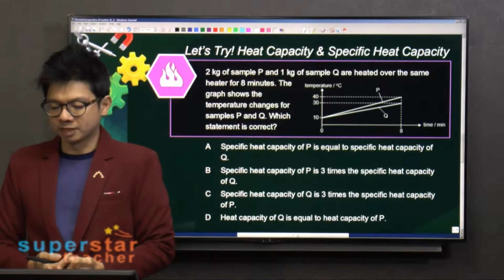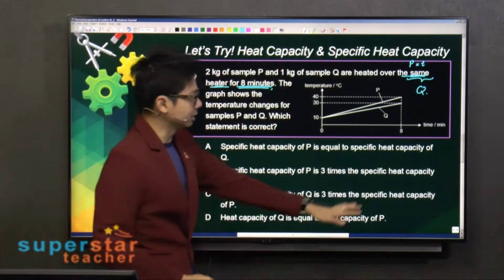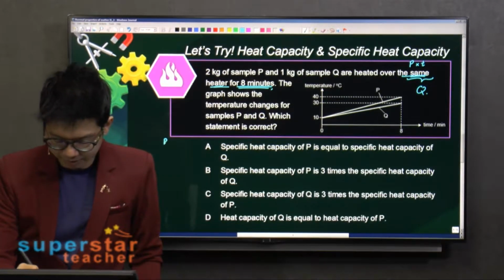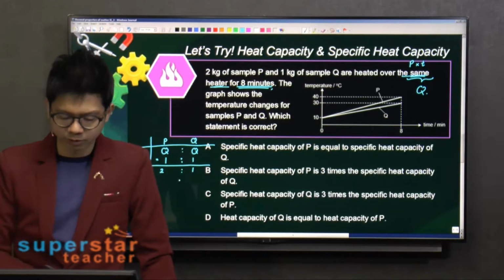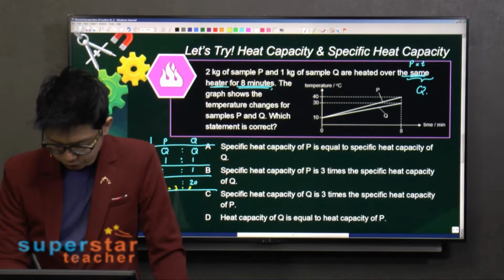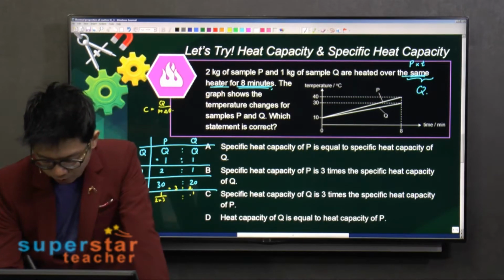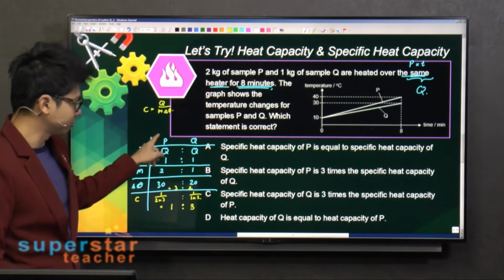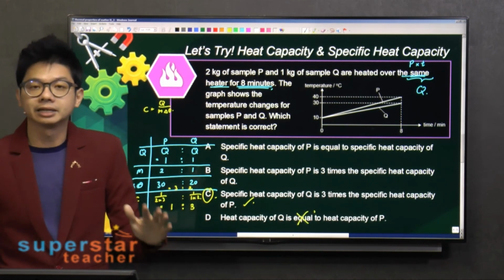S3 Physics: Heat Capacity & Specific Heat Capacity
Mr Oh's youthfulness belies his experience, of which he has almost a decade. It also belies his shelf full of accolades: from MOE Outstanding Contributor Award, to Innovation in Teaching nomination, to various teaching and science trophies. We believe that Mr Oh’s enthusiasm will create a positive learning experience for you!